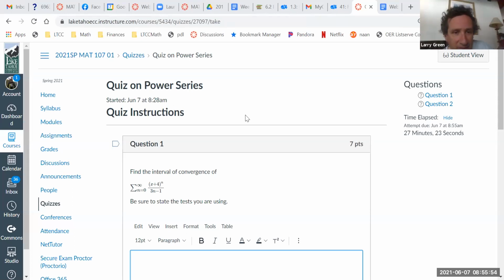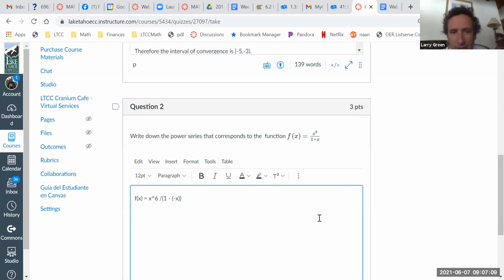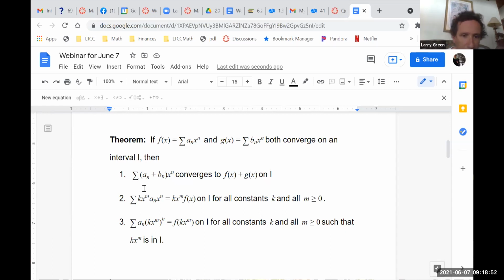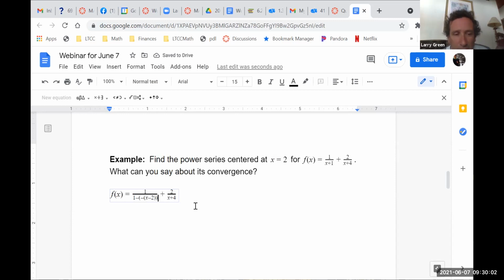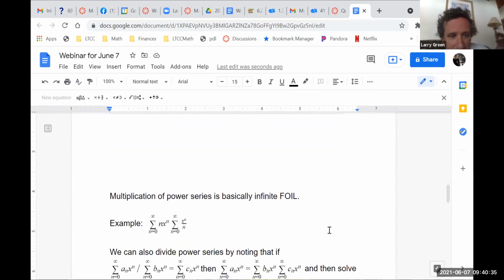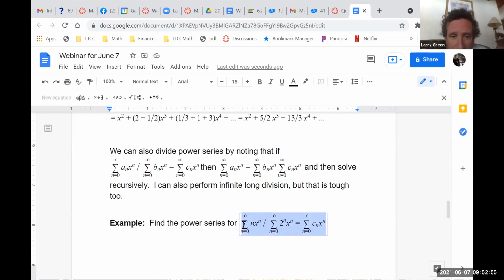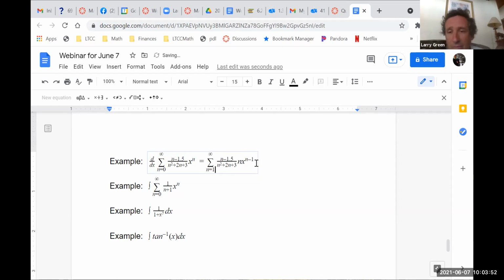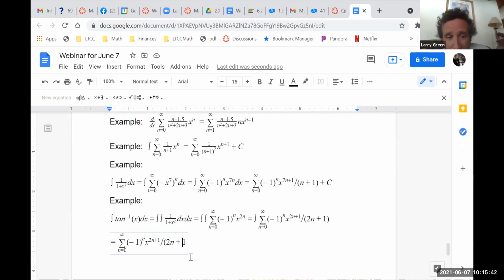Calculus Webinar on Arithmetic and Calculus of Power Series